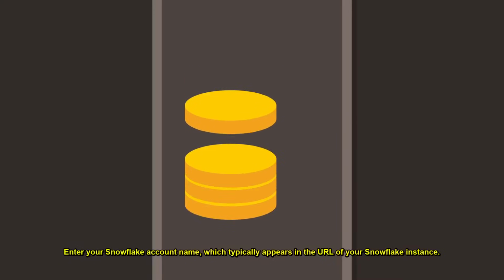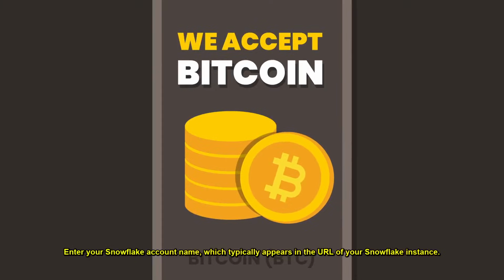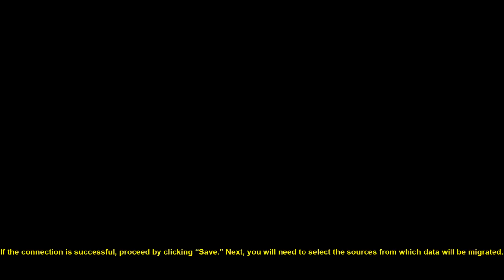How to authorize Stitch (Talend) to migrate data into Snowflake - Full Guide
In this comprehensive guide, learn how to authorize Stitch (Talend) for seamless data migration into Snowflake. We'll walk you through the entire process, ensuring you have all the tools and knowledge needed to make your data transfer smooth and efficient. Whether you're a beginner or an experienced user, this tutorial covers everything from setup to execution. Don't miss out on optimizing your data workflow!